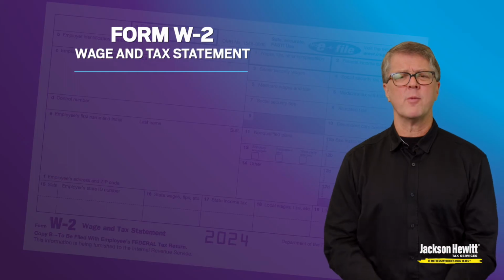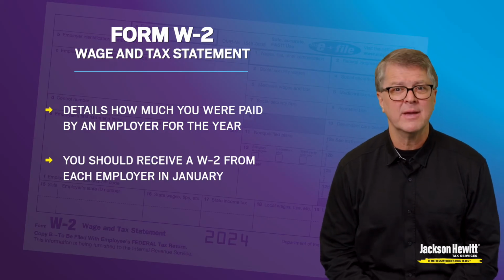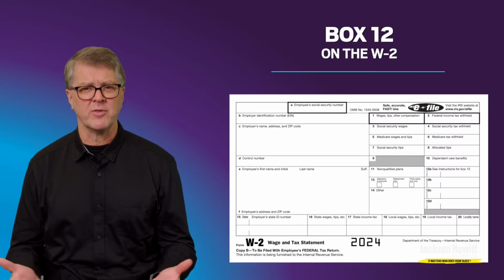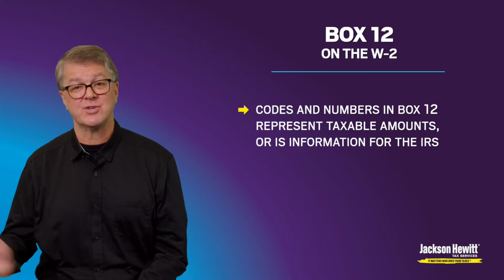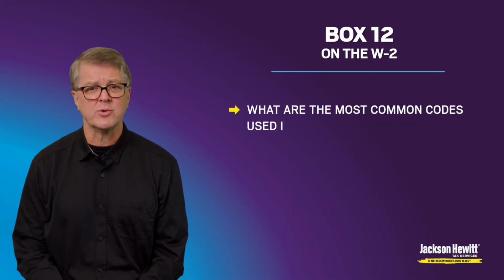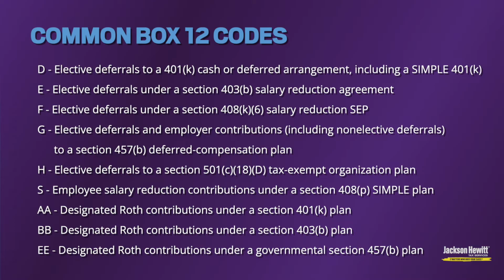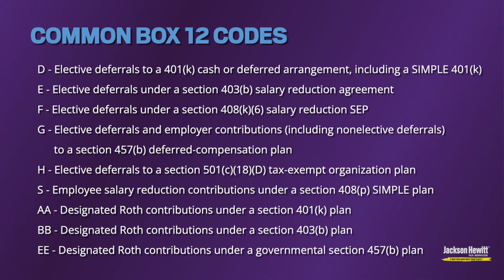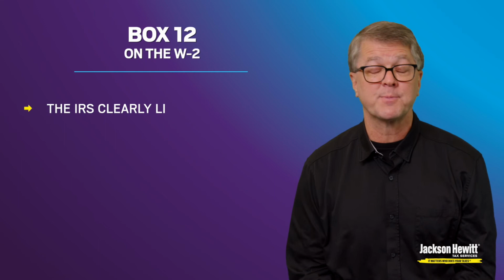Box 12 On Your Tax Return: How To Enter Box 12 Info & More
There are nearly 30 codes that could be inputted in Box 12 on a W-2. In this informative video, Mark Steber (Jackson Hewitt’s Chief Tax Information Officer) breaks down what the most common Box 12 codes are, how to enter the correct info, and how they impact a tax return.

Here's what we cover in this video:
- 00:27 What is a W-2 Form?
- 00:50  What is Box 12 on the W-2?
- 1:51 What are the most common codes used in Box 12?
- 3:46 What if Box 12 is empty?
- 4:10 How do codes in Box 12 impact a tax return?

Don’t get overwhelmed with your taxes. Watch this video and you’ll gain the knowledge and strategies you need to help before you file your tax return this year.

Need to file or have tax questions? We're open all year.